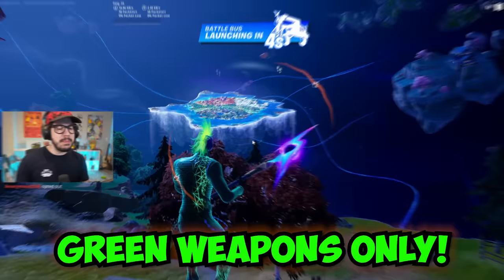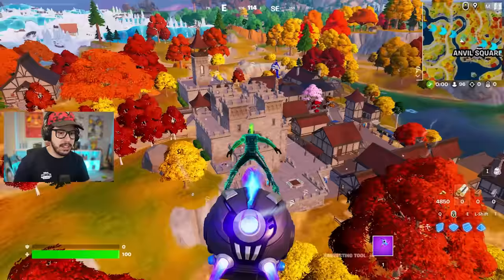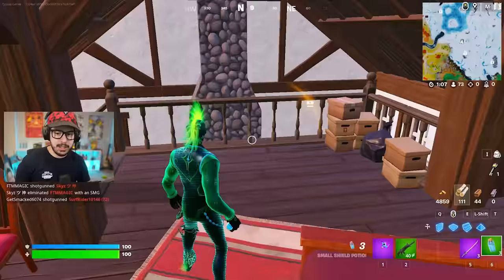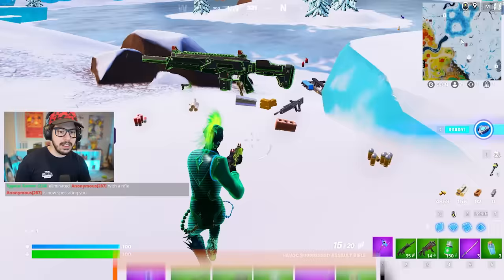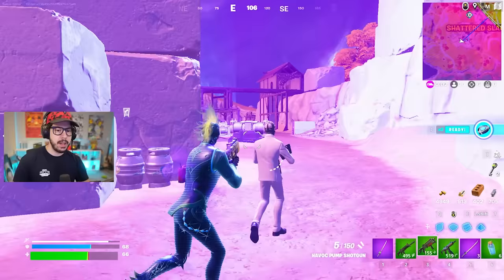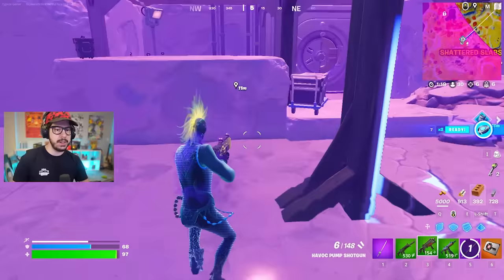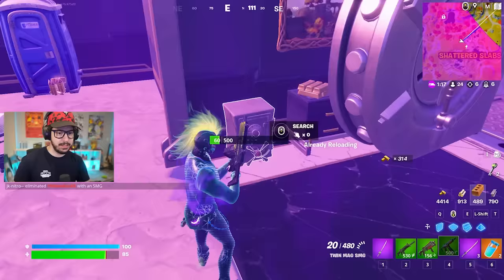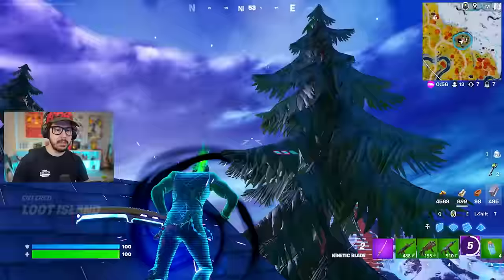The *RANDOM* NEON CITRUS BOSS Challenge! (Fortnite)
Fortnite Random Neon Citrus Skin Chapter 4, Season 2 gameplay with Typical Gamer!